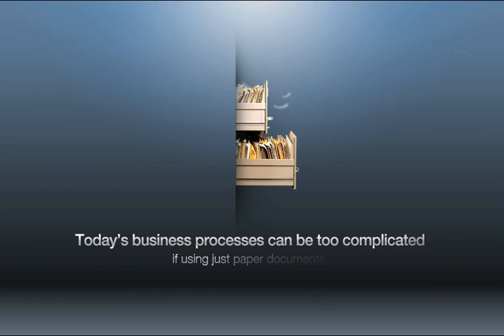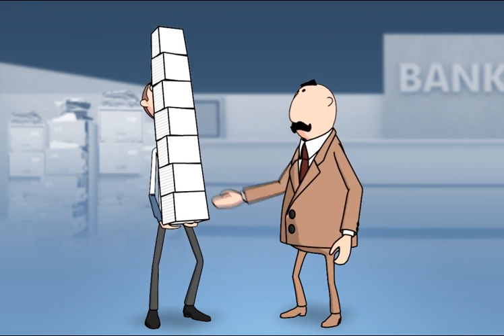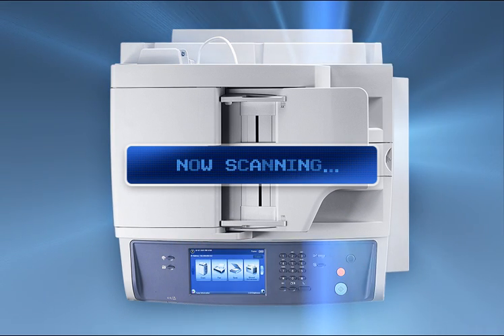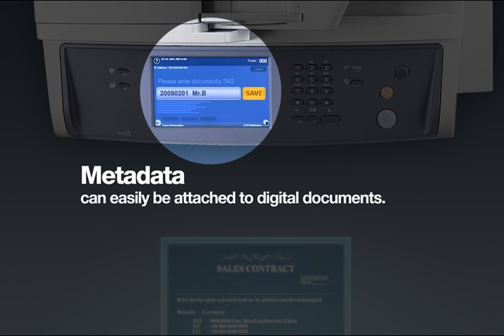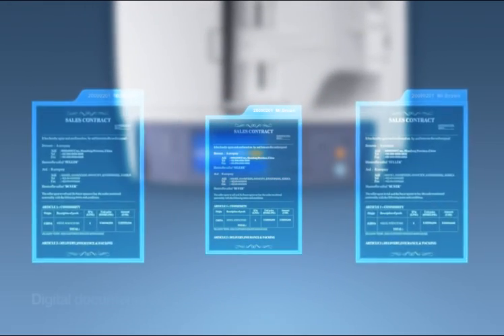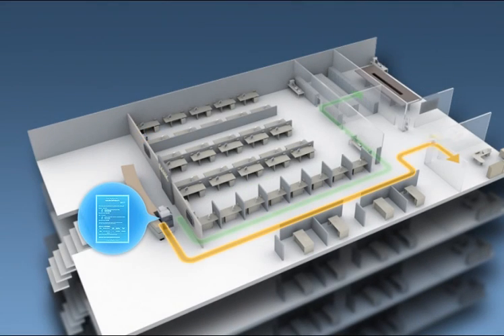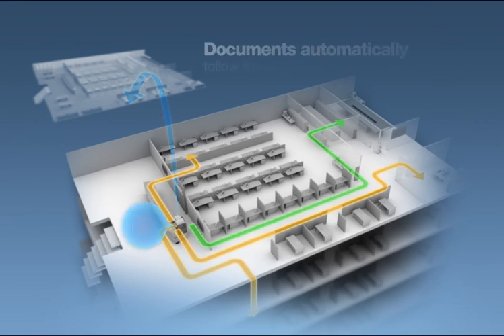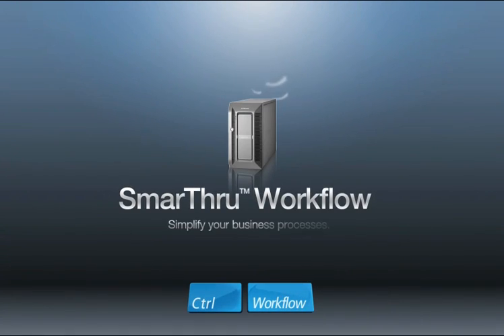Samsung SmarThru Workflow 2 Document Capture and Routing Solution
Samsung SmarThru Workflow 2 has been released.
The integrated document capture and routing solution captures paper document, incoming fax document and digital document. After capturing documents, SmarThru Workflow 2 distributes the document according to the predefined workflow.